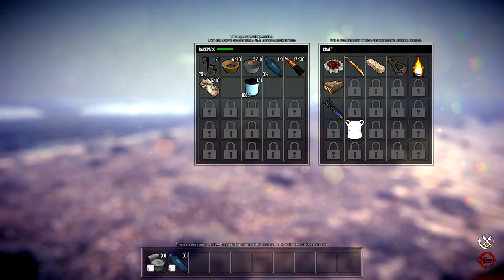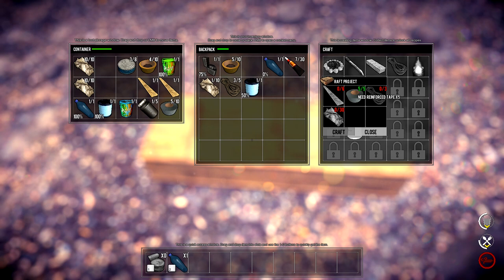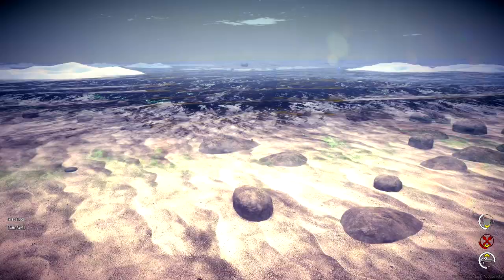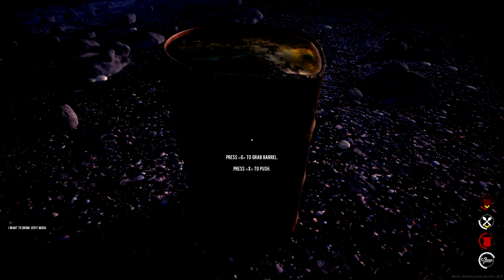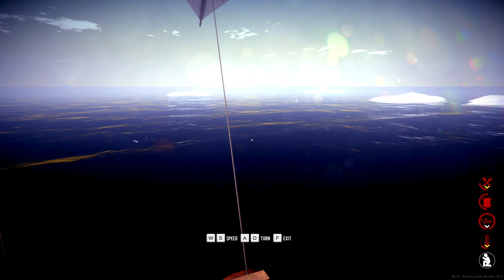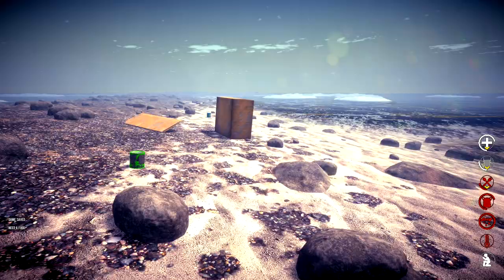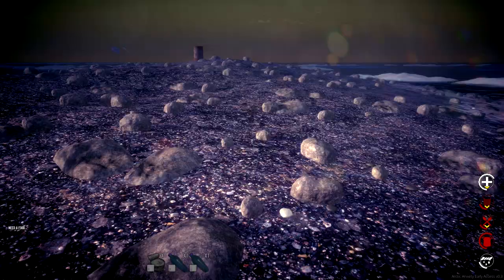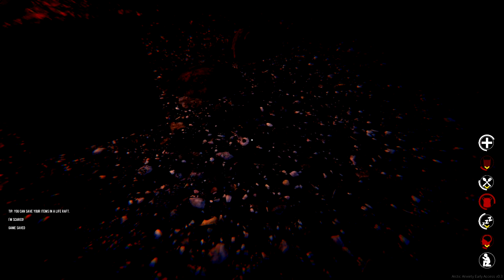ARCTIC ANXIETY - #3 - FREEZING TO DEATH ON A RAFT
Welcome to another Mum & Dad Gaming video. This time, lets play Arctic Anxiety together #3. We finally get to make more storage and construct a raft, before attempting to make it to another island without freezing to death.
WARNING : Good news! We haven't frozen to death yet! But four barrels and 2 pallets isn't our idea of a Arctic seaworthy boat!

We love making these videos together and your support is greatly appreciated, please help us grow. Thank you Spencer & Maria

Arctic Anxiety is a survival simulator in extreme conditions, set in the Arctic Ocean. The main character of the game is a pilot of a cargo plane that gets into a storm and makes a hard landing on water. To survive, the player will have to search for a cargo washed up on the shore.
A studio with one employee. Yes, one person is making this game, which is amazing. It is still in very early access so development will continue for many months to come.